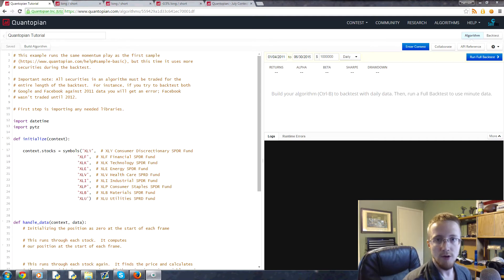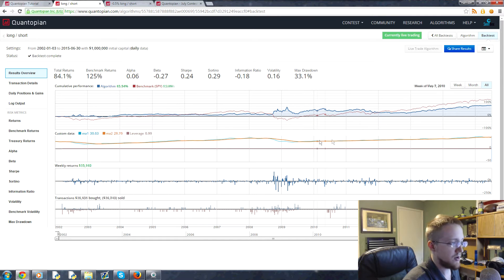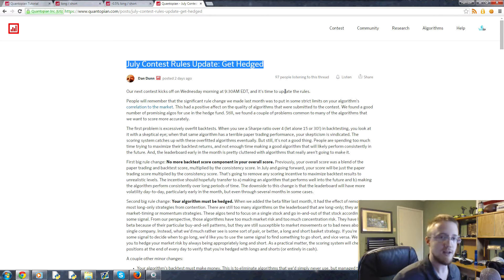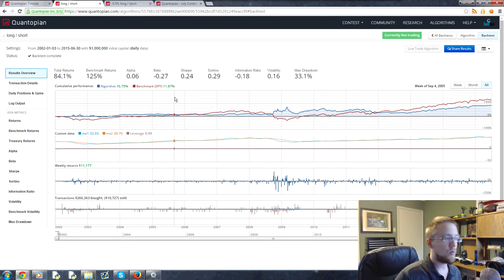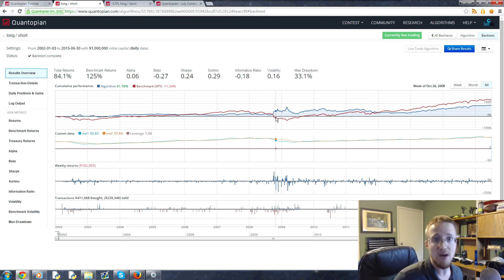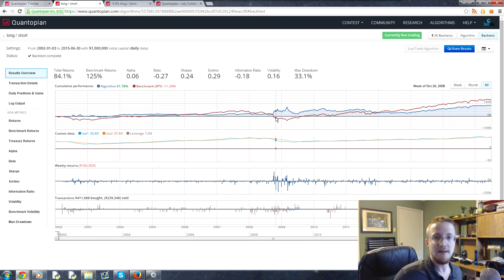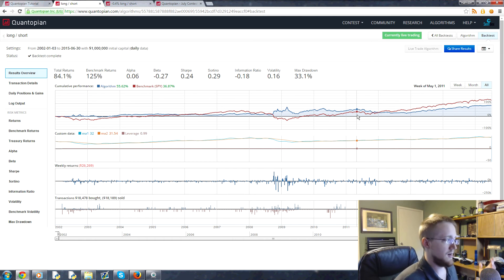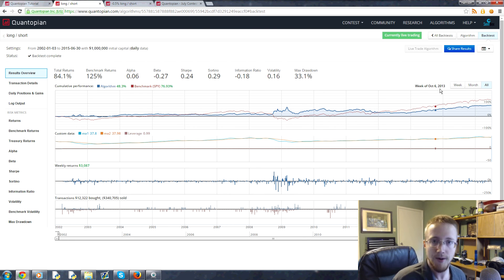[See Description] Understanding Hedgefund and other financial Objectives - Python for Finance 13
Here we discuss some of the alternative goals for hedge funds and finance in general. While most people think of trading as a means to earn revenue, hoping to beat market returns, there are actually many other uses for trading, such as smoothing out the market, decreasing draw down, or simply generated reliable income.